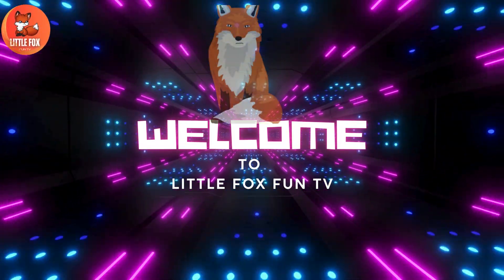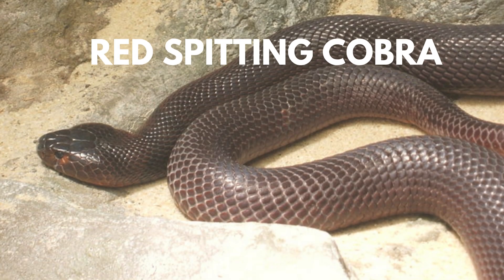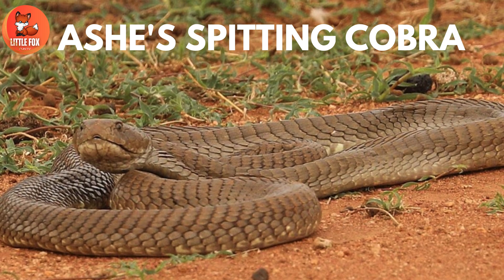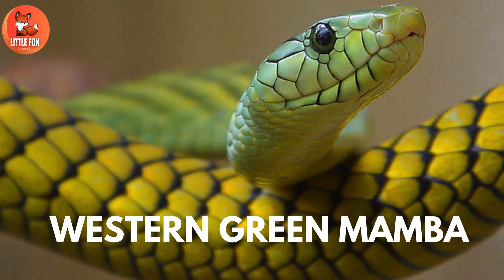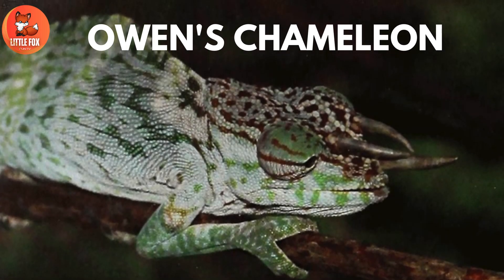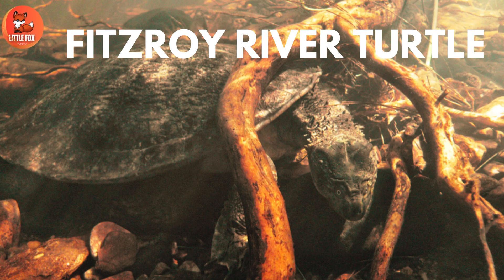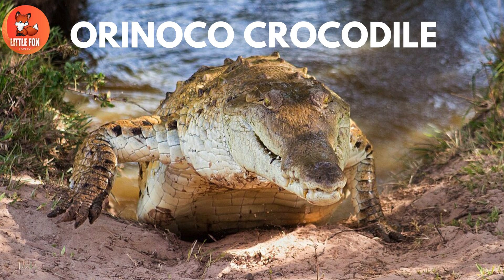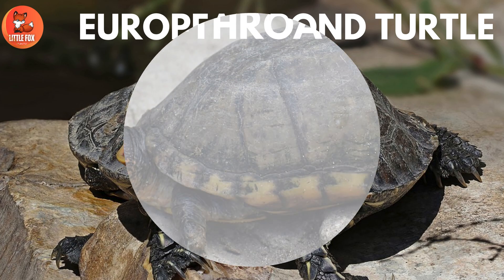Amazing 150 Reptiles! 🐍🦎 Exploring These Scaly Creatures! in English Part -1#kids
Get ready to explore the fascinating world of reptiles! 🐍🦎 In this "Amazing Reptiles! Exploring the Reptile World!" video, we're discovering the incredible diversity of these scaly creatures! From slithering snakes and armored turtles to colorful lizards and powerful crocodiles, we'll meet some of the most amazing reptiles on Earth! This educational video is perfect for curious kids of all ages—toddlers, preschoolers, and kindergarteners—who love learning about animals and nature!

Ever wondered what makes an animal a reptile? 🤔 We'll explore the key characteristics that define reptiles, like having scales, laying eggs, and being cold-blooded. We'll explore different types of reptiles, including snakes, lizards, turtles, tortoises, crocodiles, and alligators. We'll learn about their unique features, like snake's shedding skin, turtle's hard shell, and chameleon's color-changing abilities. We'll also discover where they live, from deserts and rainforests to oceans and even your backyard!

We'll also discover some fun facts about their behavior, what they eat, and how they survive in different environments. This video is packed with amazing visuals, close-up shots, and easy-to-understand information. We use colorful animations and simple explanations to make learning about reptiles fun and exciting. So, join us on this exciting reptile adventure! 🎉

Commonwikipedia.org
 Wikipedia.org